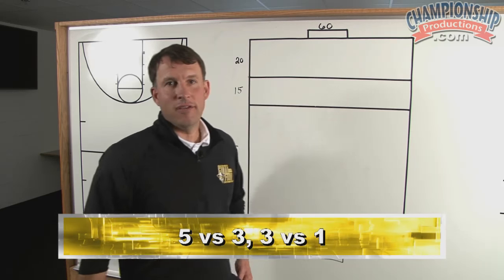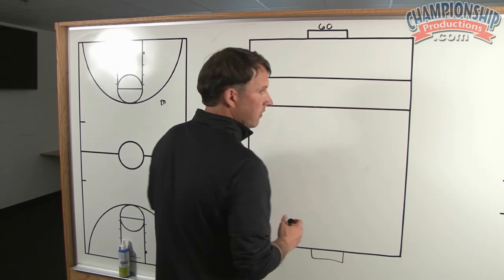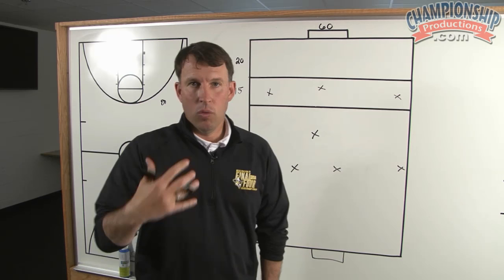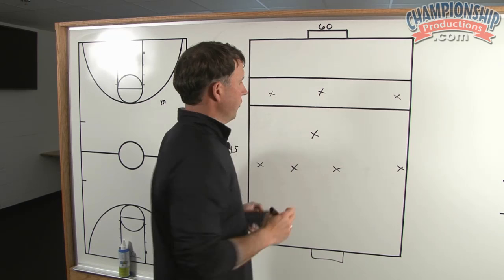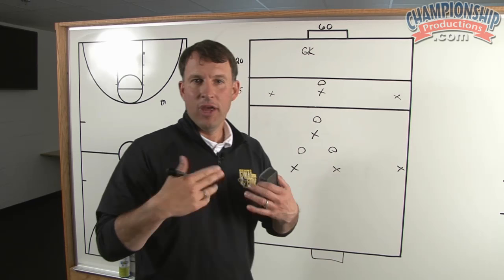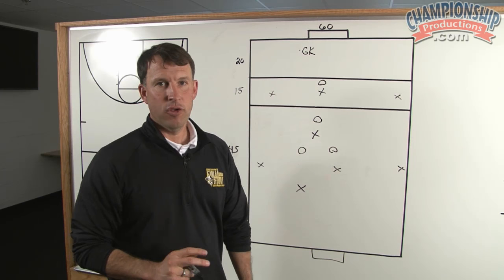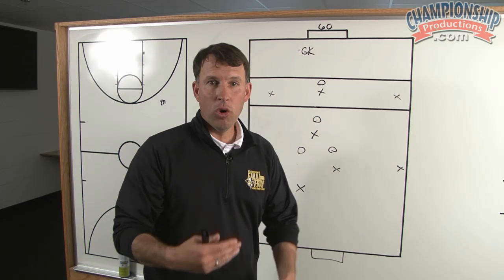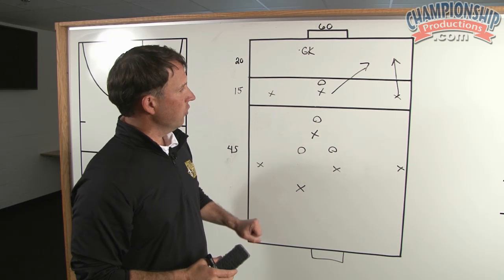Using the Midfield to Break the Last Line of Defense - Jay Hoffman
with Jay Hoffman, Centre College Head Women's Coach; 2015 NCAA DIII Final Four; 4x SAA Conference Champions (2012-15). Ask Jay Hoffman for the key to his team's success and he will say the midfield. "If you win the midfield, you're going to win games," says Hoffman. This DVD will show you how Coach Hoffman trains his midfield - and how you can train yours - to break through an opponent's defense in this complete practice session.